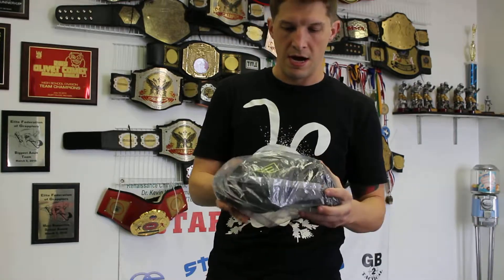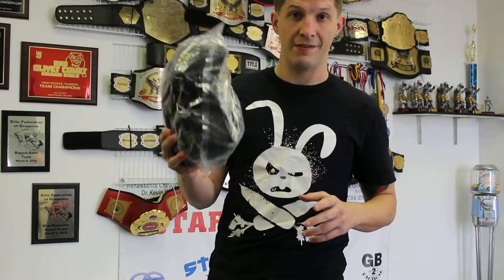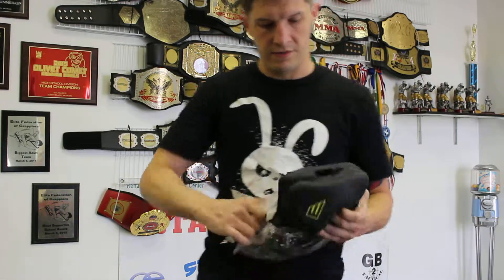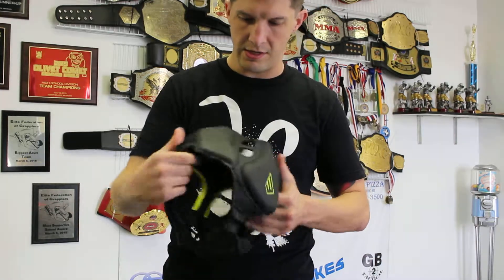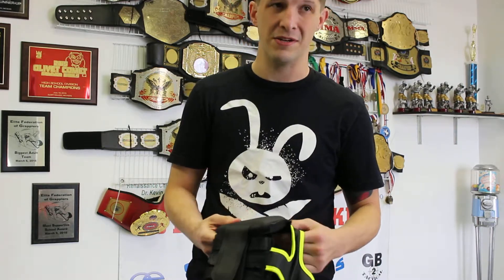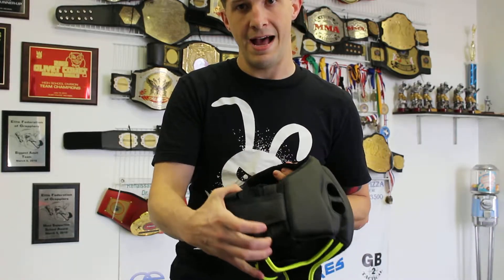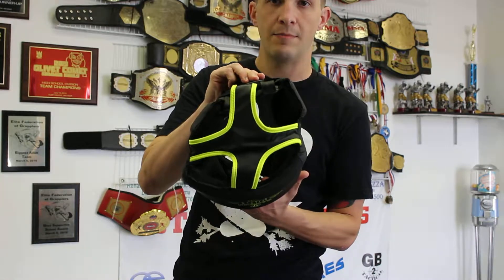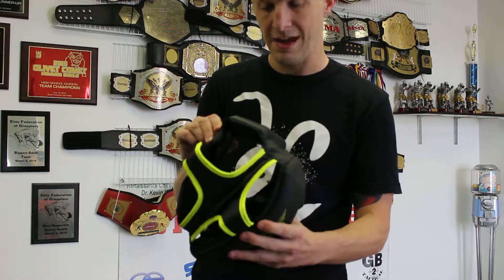Elite Sports Headgear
Review of Headgear made by Elite Sports